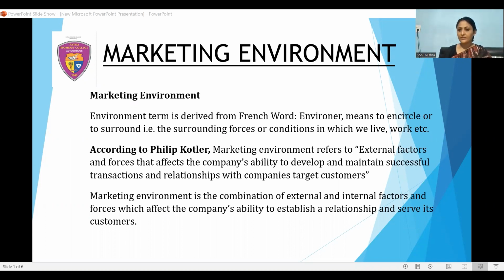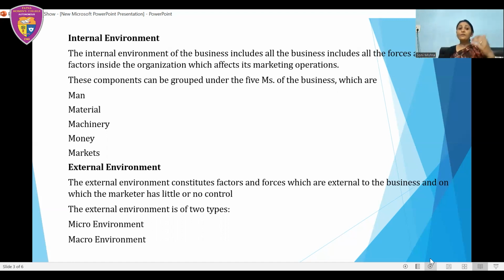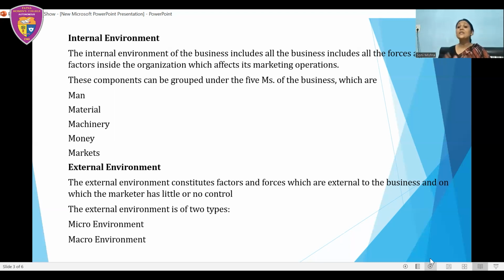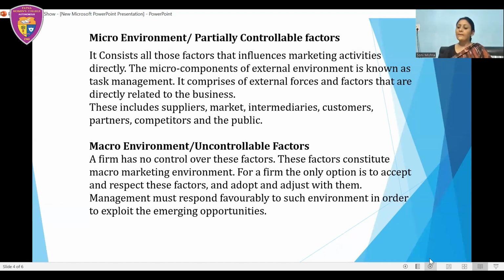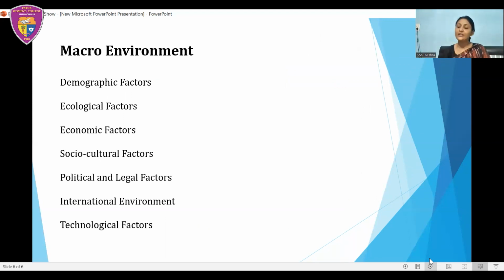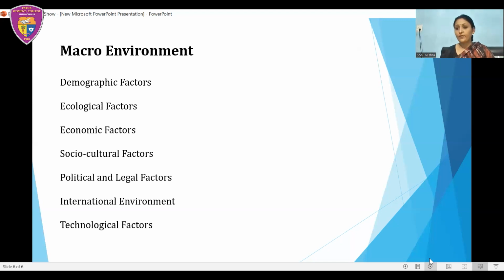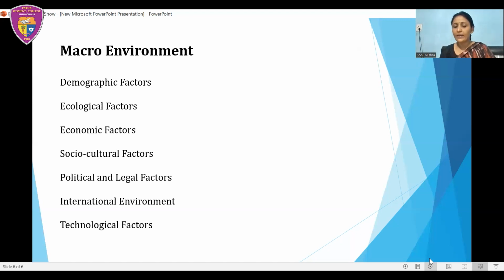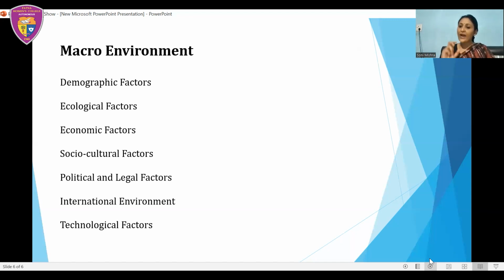Marketing Environment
Dr. Kumari Soni,
Assistant Professor,